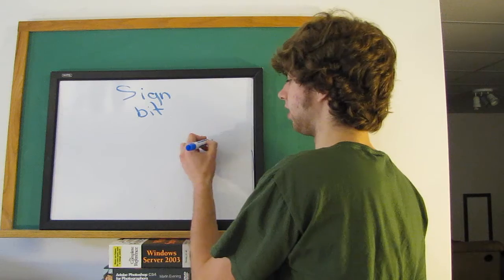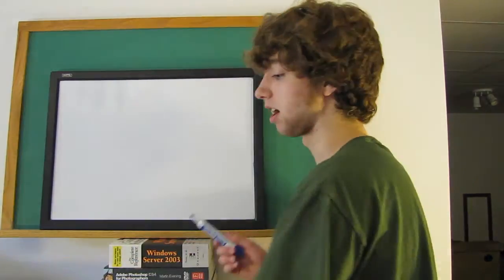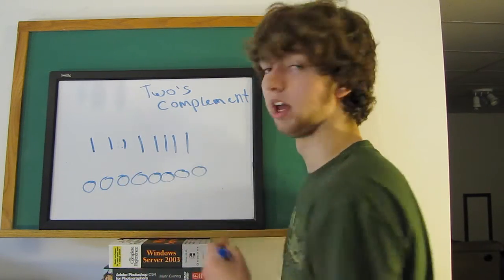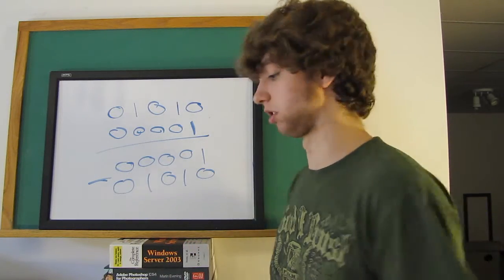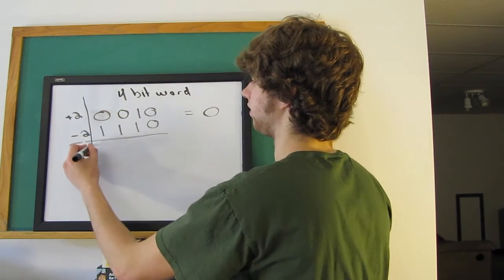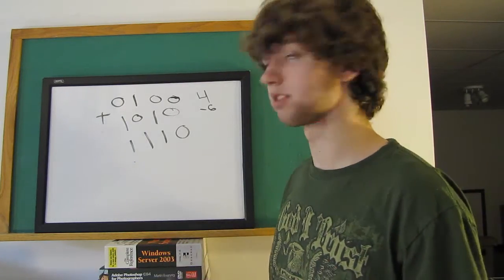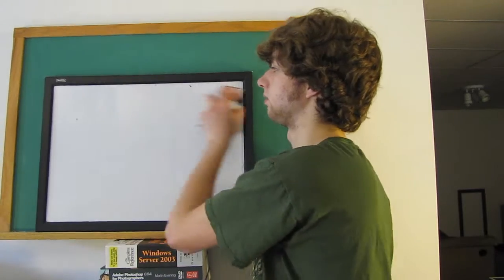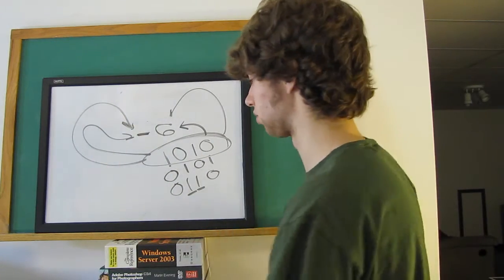Two's Complement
CONNECT

SUPPORT ME

🅑 Bitcoin - 3HnF1SWTzo1dCU7RwFLhgk7SYiVfV37Pbq
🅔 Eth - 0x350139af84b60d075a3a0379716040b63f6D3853